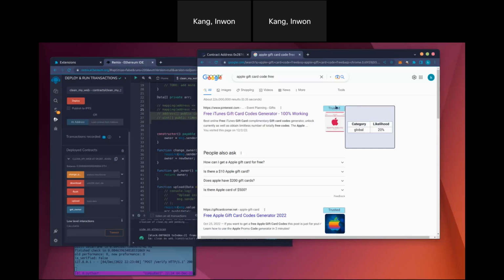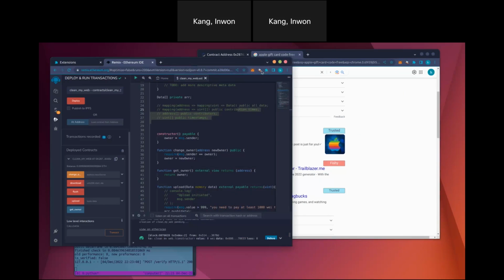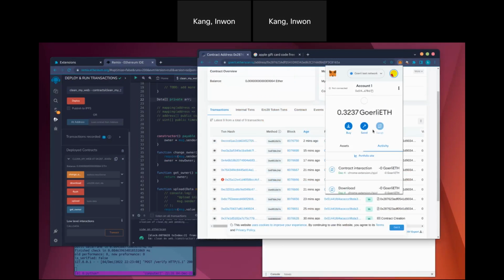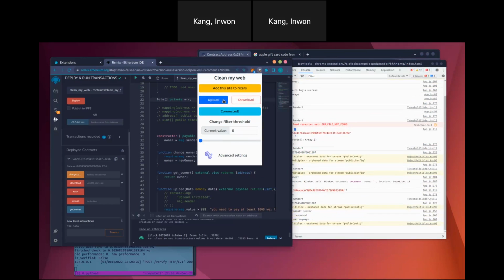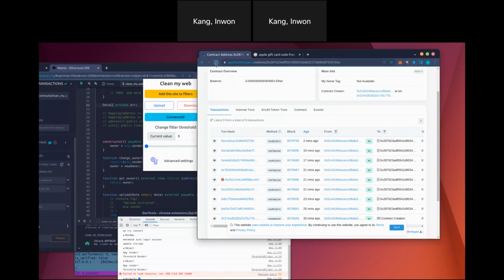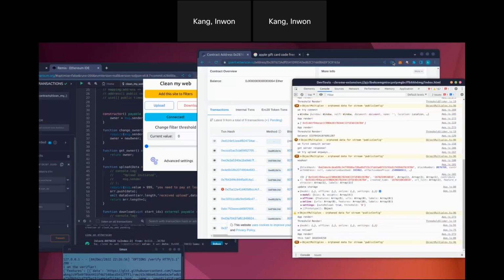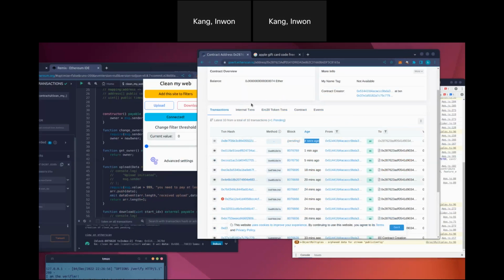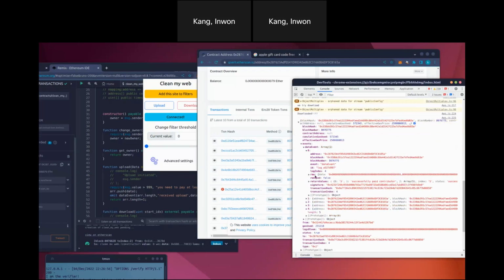Clean My Web Demo